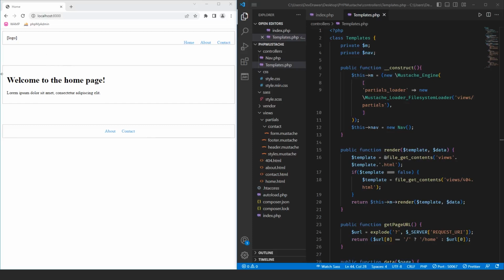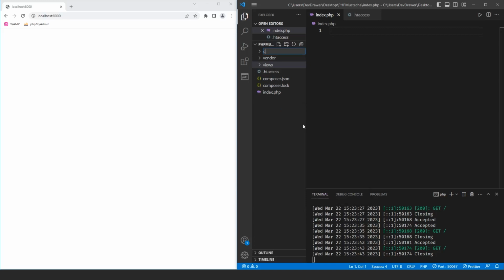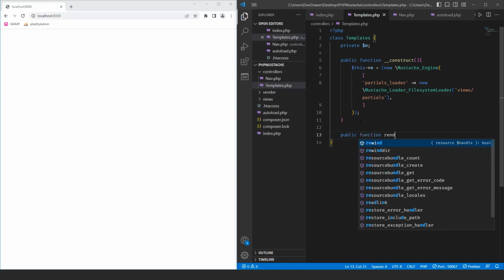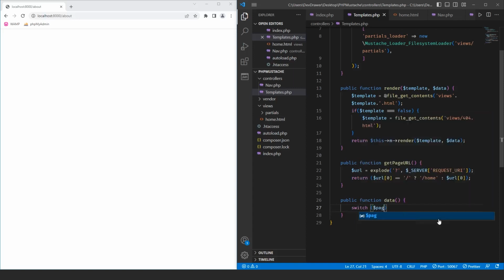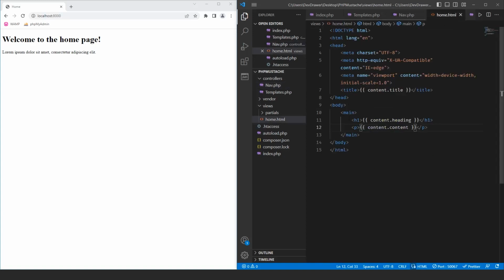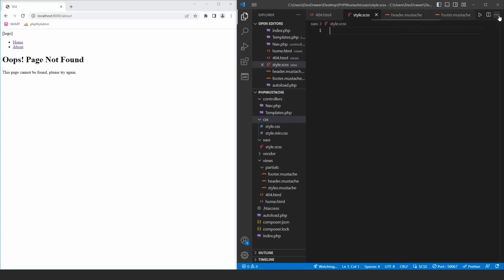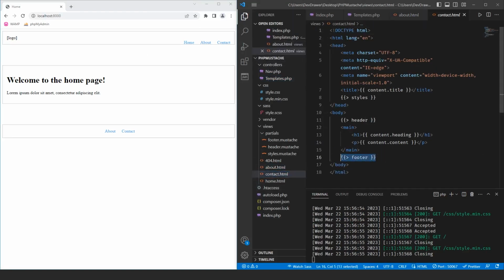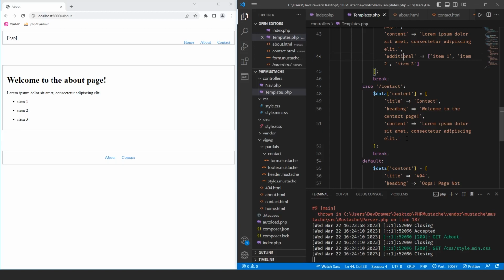Mastering Mustache and PHP for SPA Development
Ever wanted to master Mustache single-page application development? Did you know you can use PHP with it? In this tutorial, we go over how you can create a single-page application using Mustache and PHP.

In today's fast-paced world, users expect websites and applications to load quickly and provide a seamless experience. Single-page applications (SPAs) have emerged as a popular solution to meet these expectations. With Mustache and PHP, developers can build dynamic, responsive, and scalable SPAs that deliver content and functionality without requiring page reloads. However, mastering these technologies can be challenging, especially for those new to web development.

In this video, we will dive deep into the world of Mustache and PHP to help you master single-page application development. We will cover the basics of SPAs, discuss the benefits of using Mustache and PHP, and provide step-by-step guidance on how to build a SPA from scratch. Whether you're a beginner looking to learn more about web development or an experienced developer seeking to expand your skills, this video will provide you with valuable insights and practical tips to take your SPA development to the next level. So, join us, and let's master Mustache and PHP for single-page application development together!

0:00 Intro
01:17 Use Composer to Install Mustache
03:44 Use .htaccess to Route Everything Through index.php
05:50 Create Autoloader
07:12 Autoload Mustache and PHP Classes
08:31 Create Templates Class
11:14 Create Nav Class
11:57 Create Render Function
13:49 Creating Our HTML Views
14:53 Making index.php Get Page Content
17:44 Creating Data Function
20:21 Echo Template on index.php
23:59 Using Partials
26:13 Loop Through Arrays